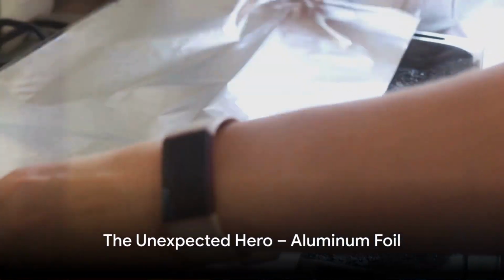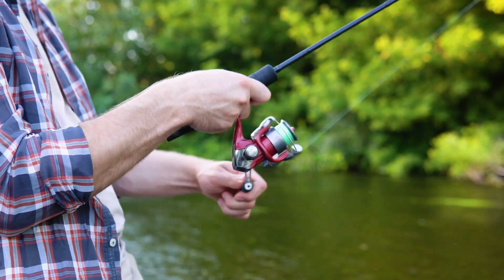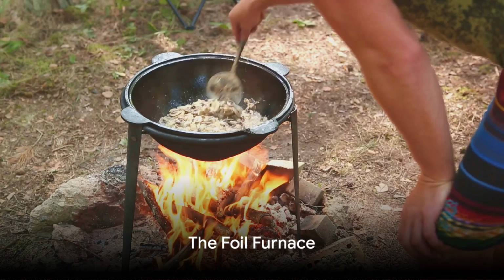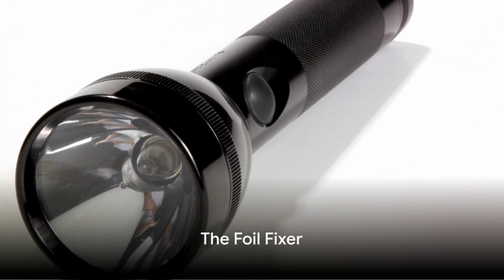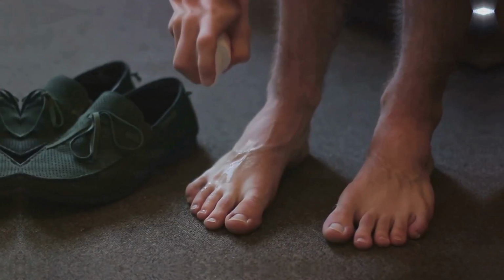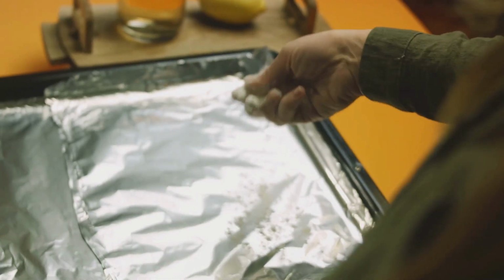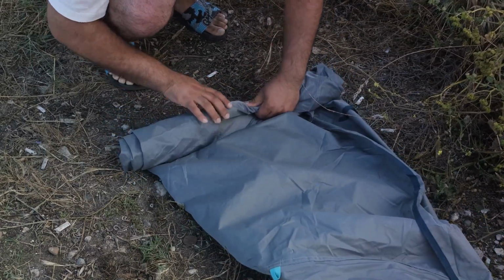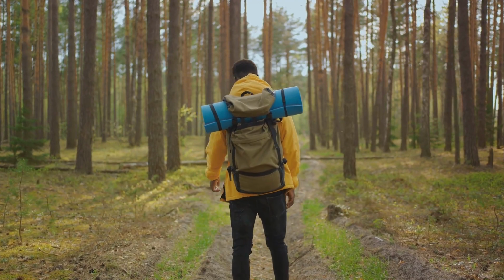Discover the Surprising Versatility of Aluminum Foil!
Did you know that a simple roll of aluminum foil can actually save your life in survival situations? Yes, you heard it right! Prepare to be amazed as we showcase 12 mind-blowing and unconventional uses of aluminum foil that will completely blow your mind! From catching fish with an improvised lure to sharpening your dull scissors, this versatile tool is an absolute must-have in any emergency scenario.